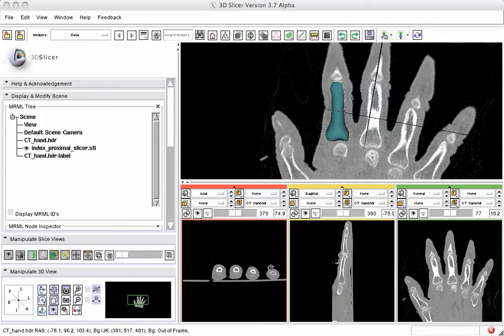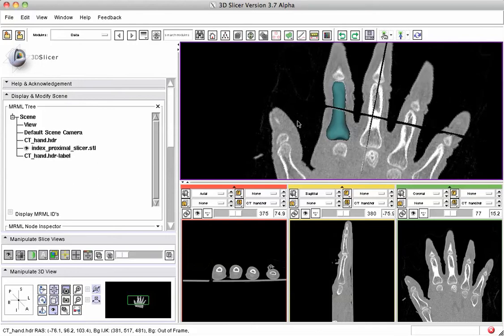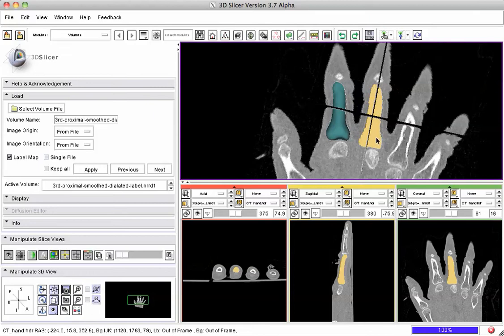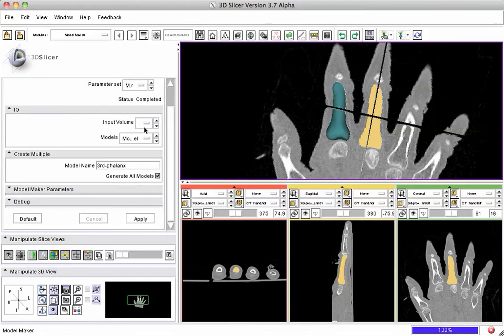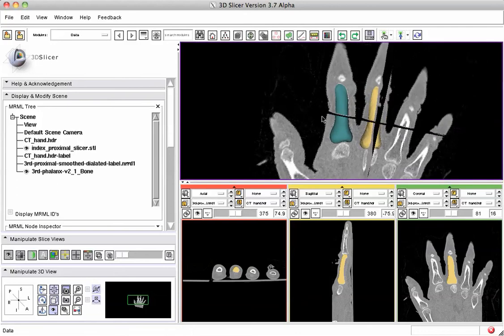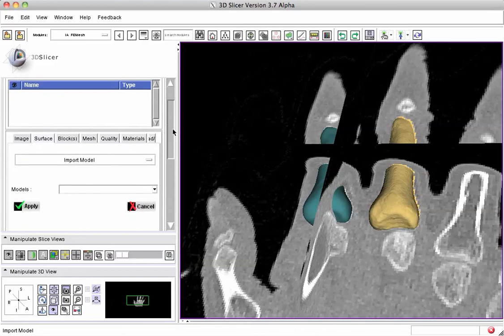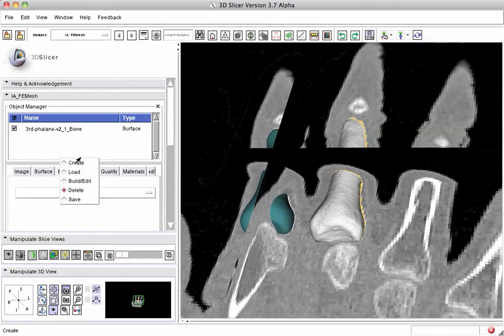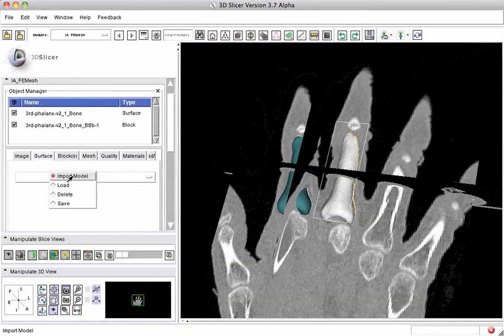meshing-1-labelmap-model-import.mp4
A demonstration of model import functionality of the IA-FEMesh "meshing" module in Slicer3, an open-source medical image analysis package.